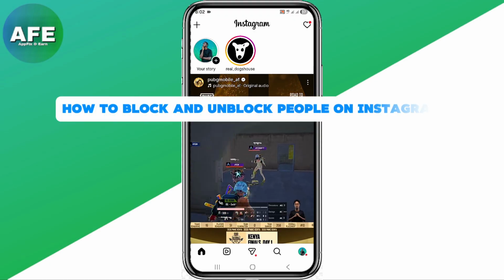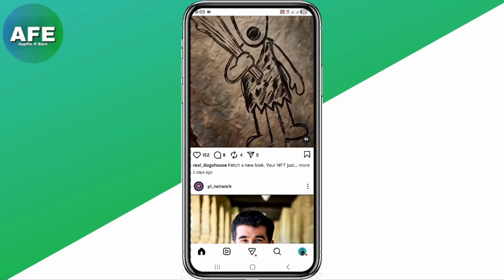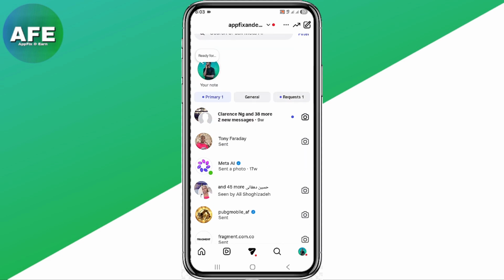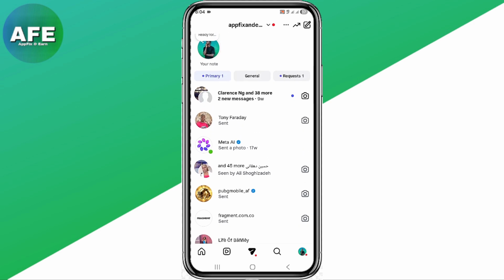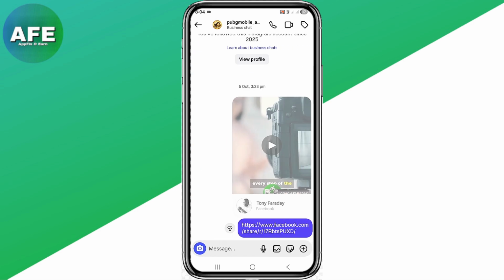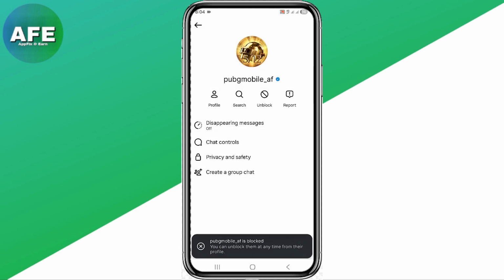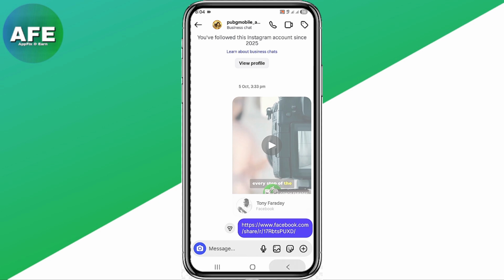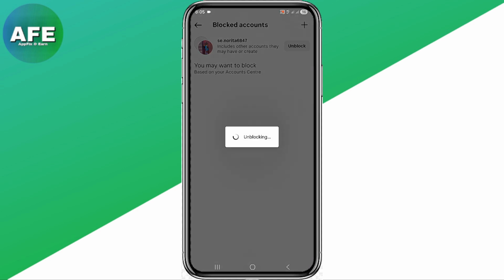How to Block and Unblock People on Instagram - 2026 Update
Learn how to block and unblock people on Instagram with this 2026 update guide. In this tutorial, you will see how to block someone on Instagram, unblock users, and manage your blocked accounts list on both iPhone and Android. This means you can easily control who sees your profile and interacts with your content without any hassle.